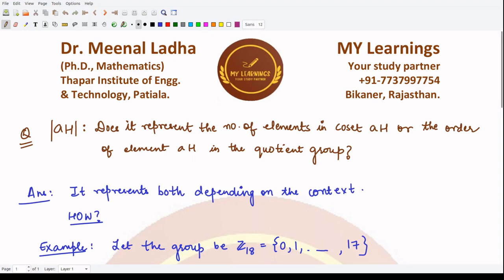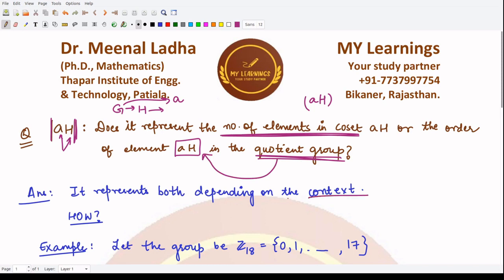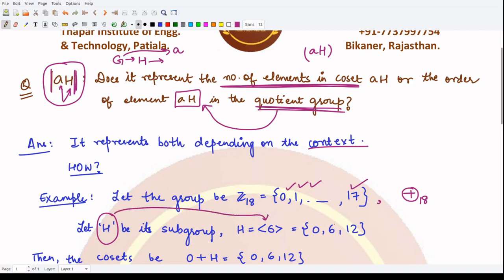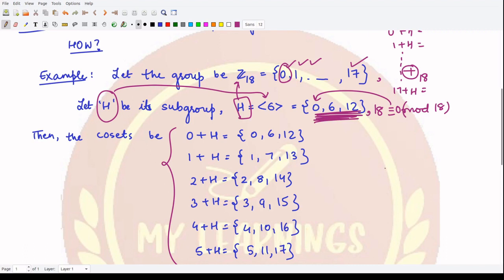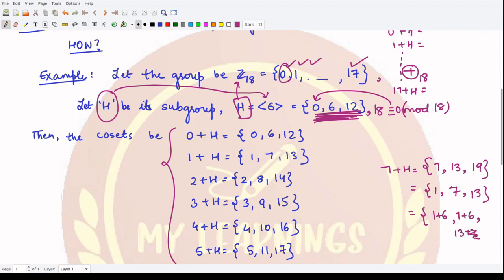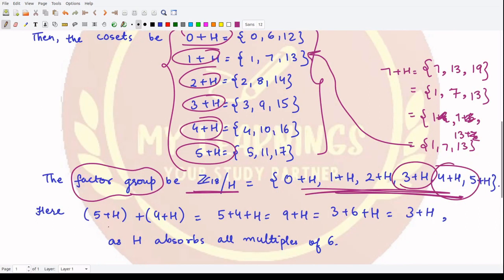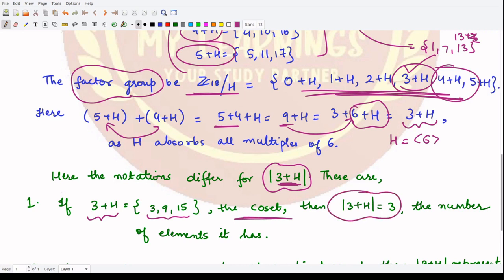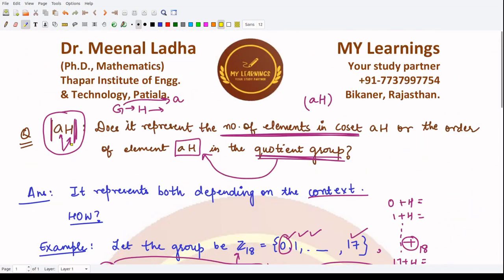#161: Is |aH| represent the no. of elements in coset or order of elements aH in the quotient group?